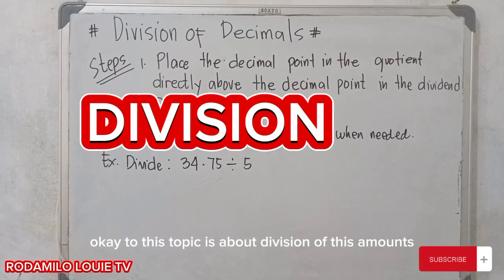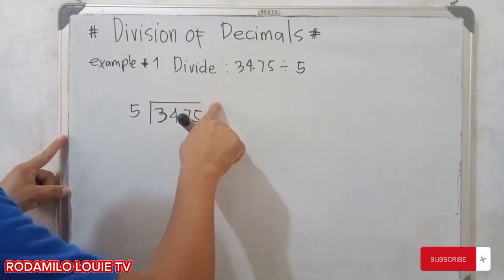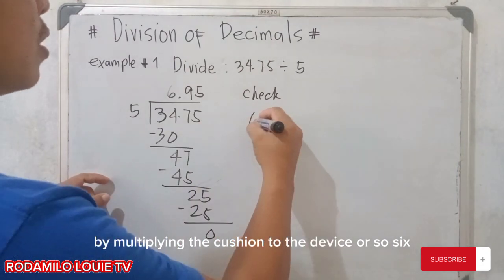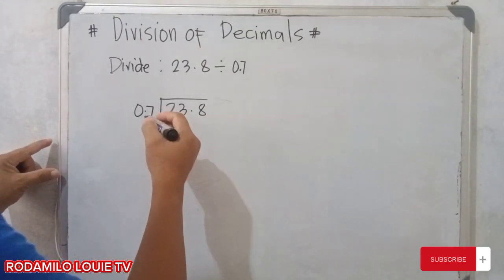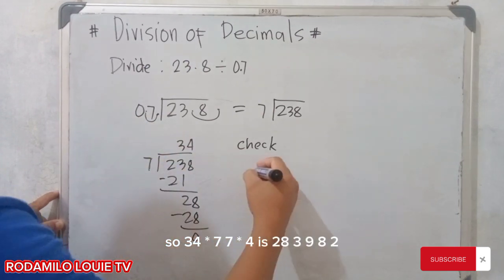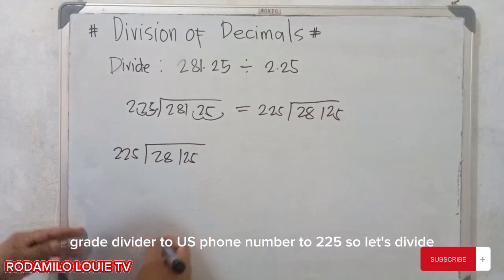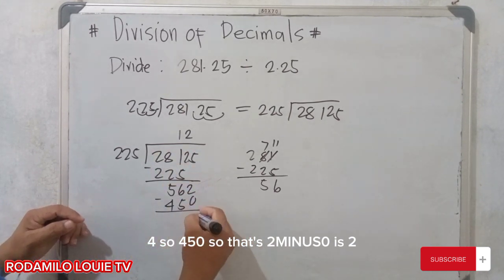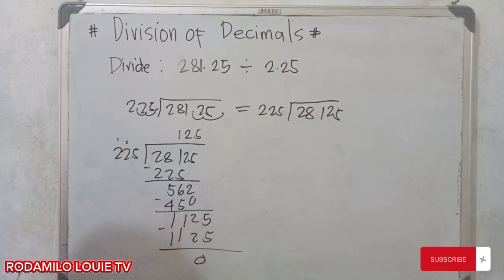DIVISION OF DECIMALS -GRADE 6 LESSON QUARTER 1 (BINISAYA TUTORIAL)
Math 4,5 and 6 Math Tutorial Binisaya